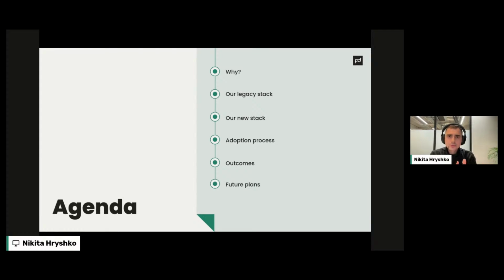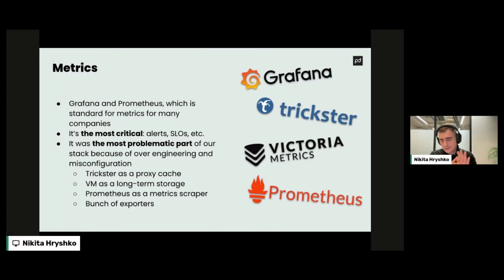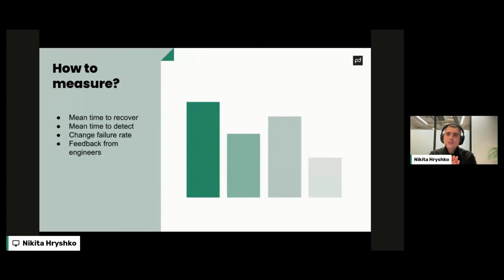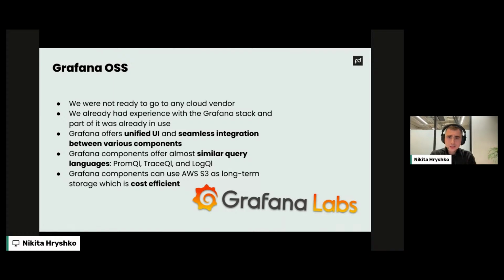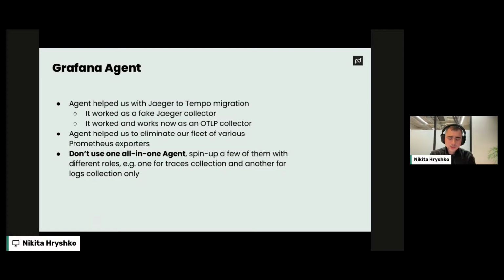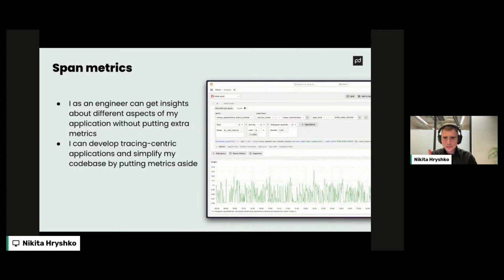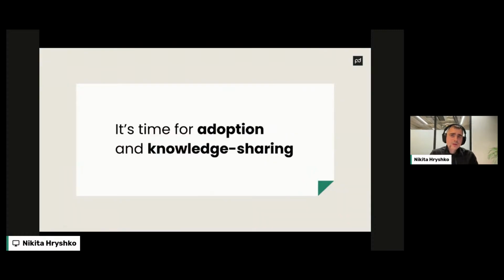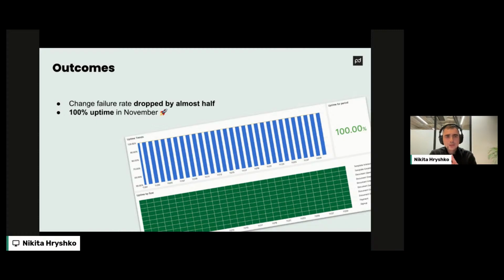Revamping the Observability Deck at PandaDoc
Make selling customer-centric.